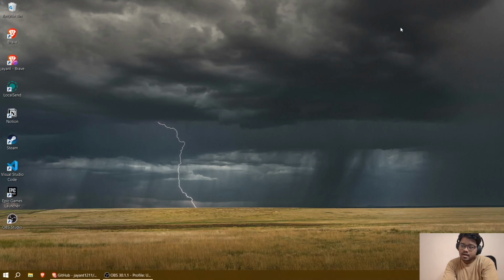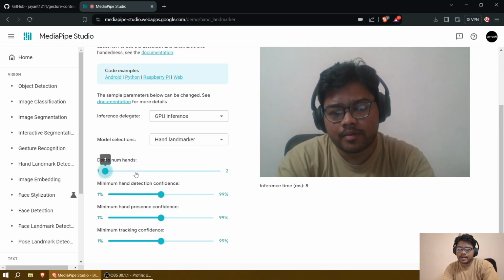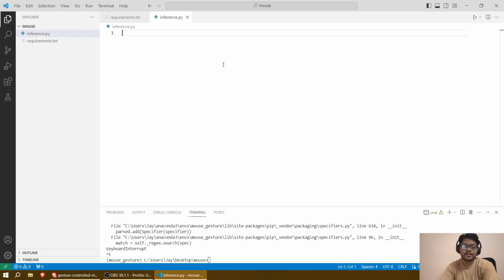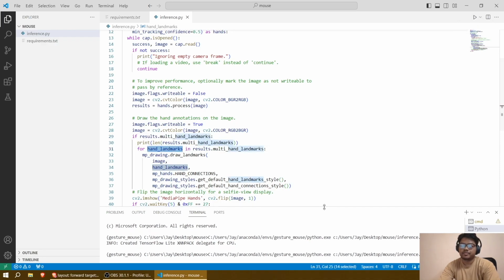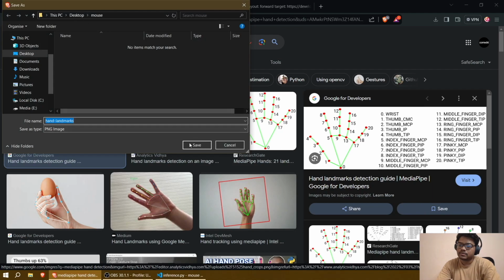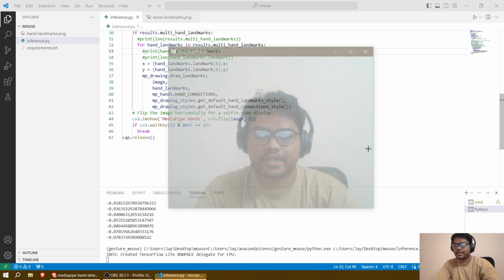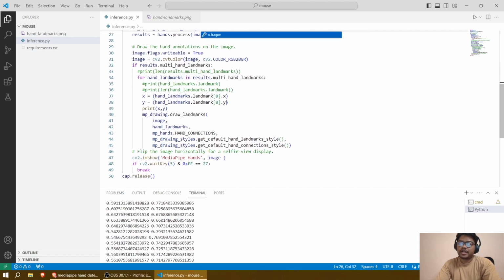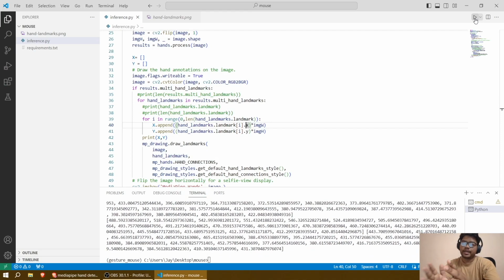Gesture Controlled Mouse 1 - intro to mediapipe and working with hand coordinates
This is part 1 of gesture controlled mouse. This video covers the demonstration of final output, how to setup mediapipe inference locally on your machine and how to get hand coordinates.